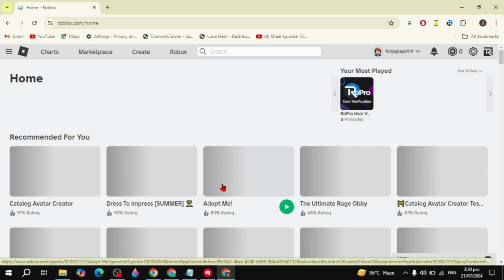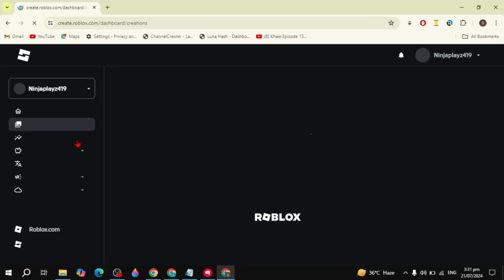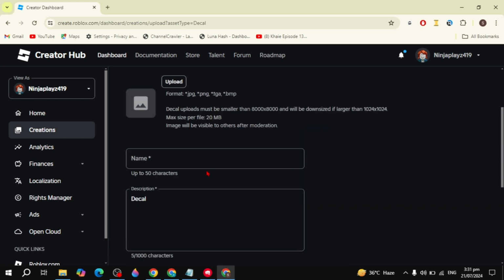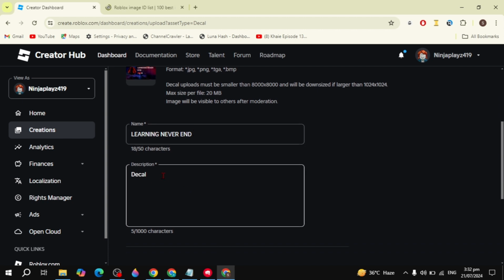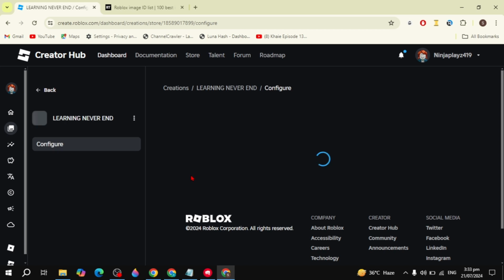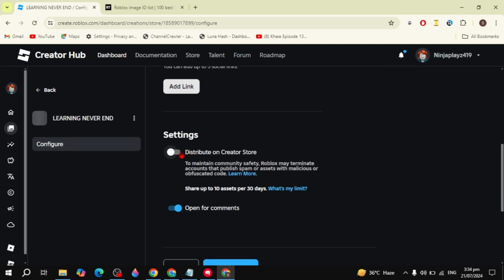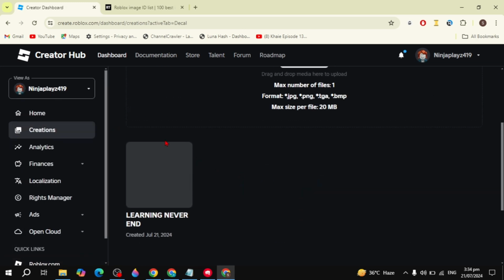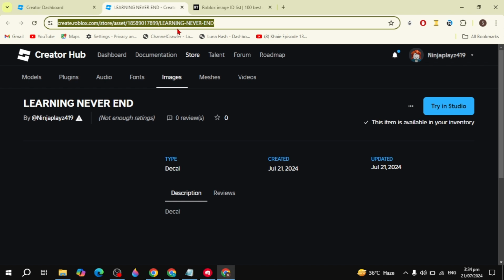How to Create Decals in Roblox (Easy and Simple)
How to Make Decals in Roblox - Full Guide

Get ready to level up your Roblox game with this ultimate guide on How to Make Decals in Roblox! In this step-by-step tutorial, I'll show you the easiest and most effective methods for creating custom decals that will make your game stand out. Whether you're a beginner or an experienced Roblox developer, this video has something for everyone. Watch as I walk you through the entire process, from designing your decal to uploading it to Roblox Studio. Don't miss out on this must-watch tutorial that will take your creations to the next level!